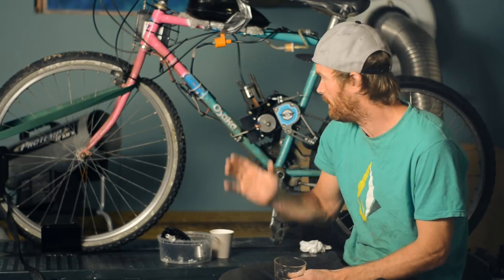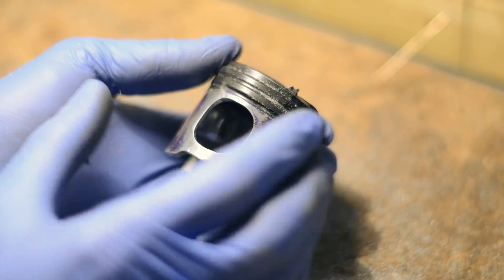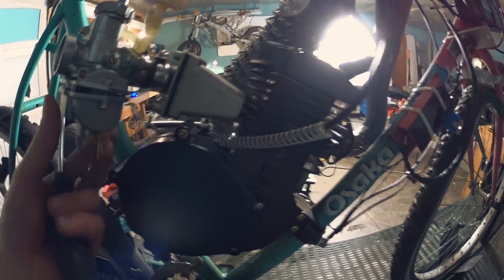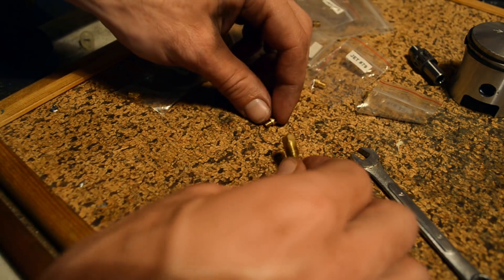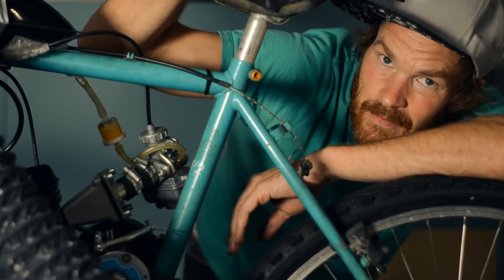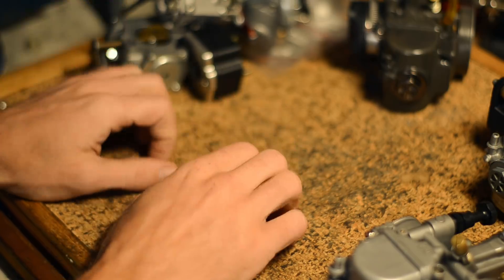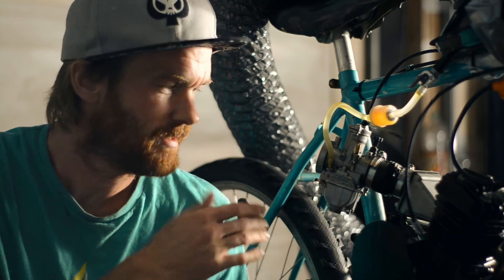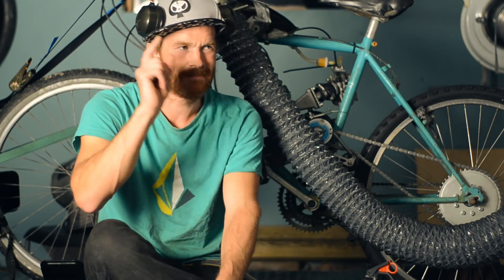Reed vs Piston Port part 2 -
Things go south, then a bit east at the end...